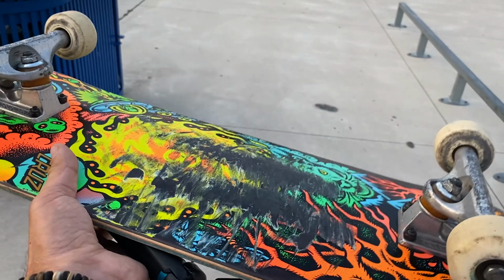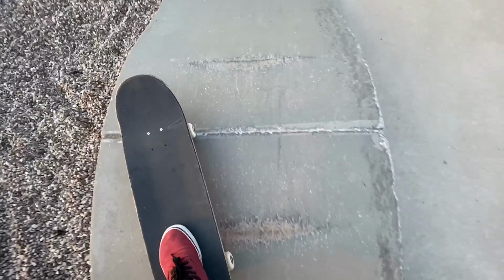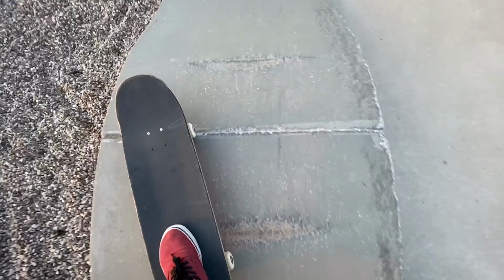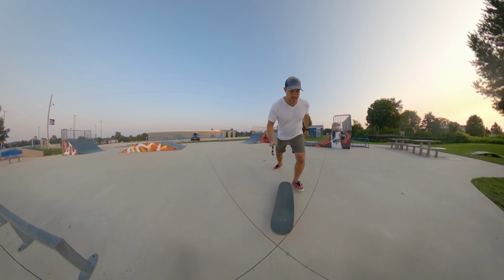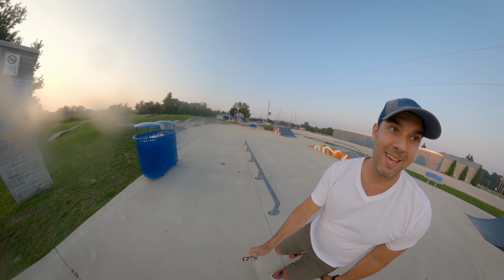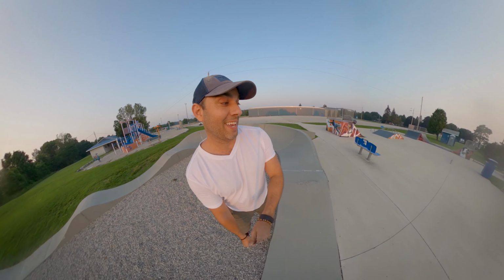Shallow Lake Pump Track with the GoPro MAX 360 Action Camera!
I saw some incredible 360 videos on Instagram, so I wanted to see if I could recreate some of the epic videos that I saw created on a local skateboard pump track! This one is in Shallow Lake, which is near to Sauble Beach.

GoPro MAX 360 Camera
Telsin Carbon Fiber Selfie/Tripod
The rest of my gear